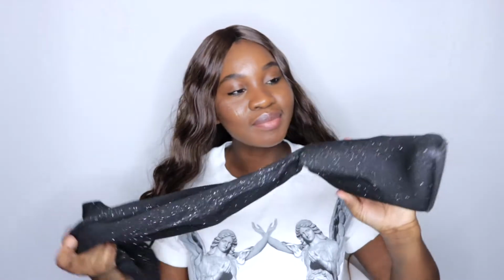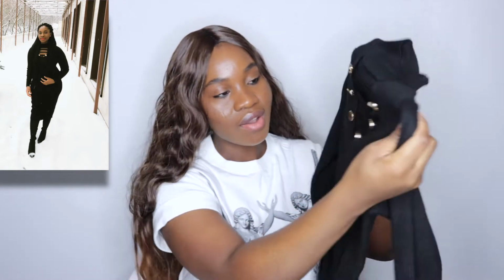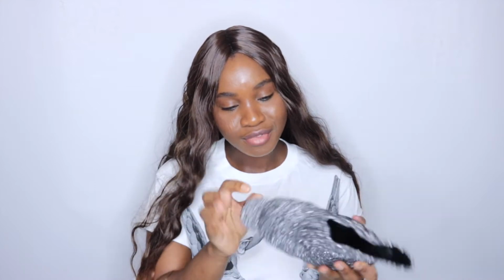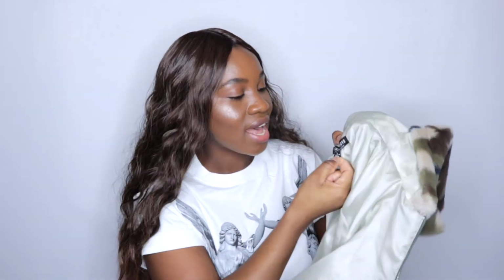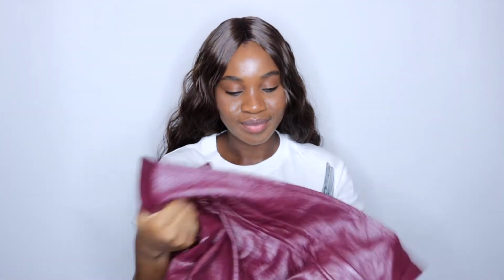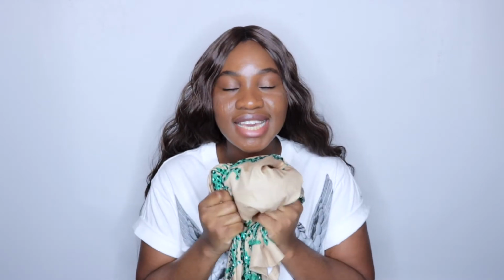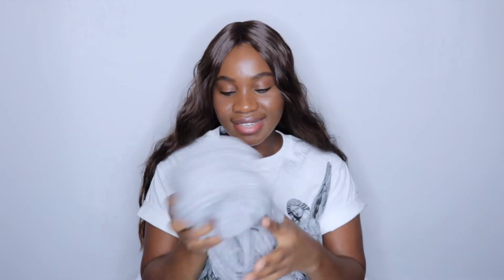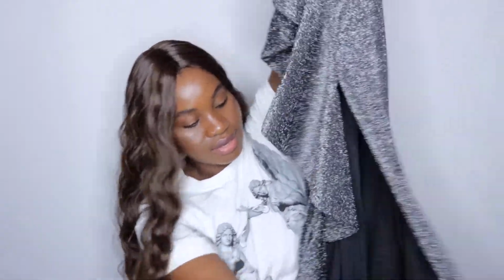I SPENT $450 ON FASHION NOVA| WHAT DID I BUY?| WAS IT WORTH IT? 😭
Hello guys welcome back. So today i did a video on the clothes and shoes i bought from Fashionnova.